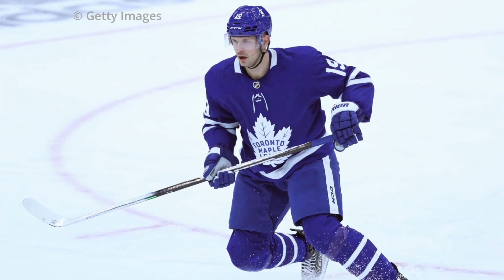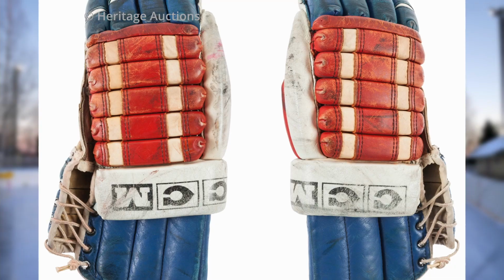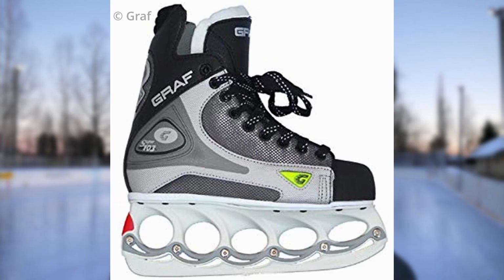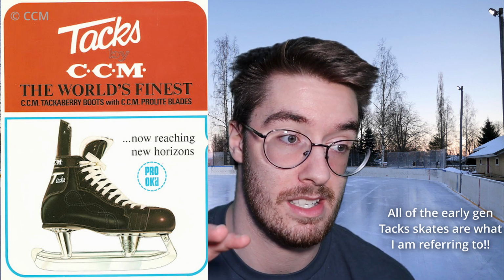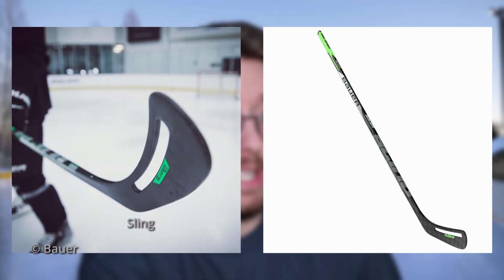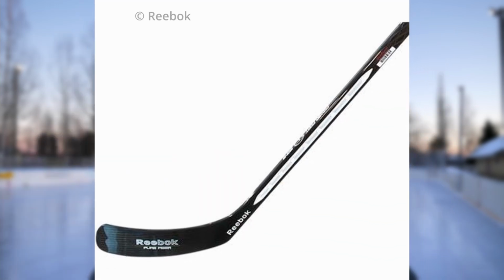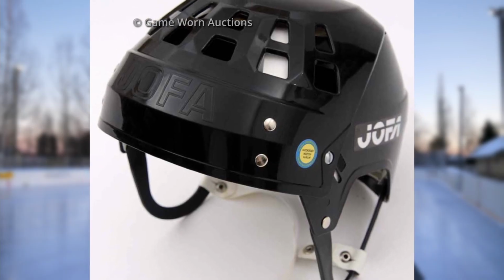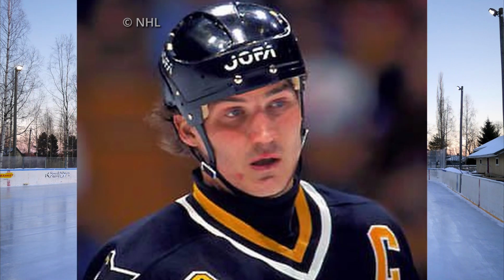5 ICONIC Pieces of Hockey Equipment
Hello hello! Today is a day where we look back at some old hockey equipment that I find super iconic! You may agree, or you may disagree, whatever side you're on, let me know down in the comments below! Suggest me some gear and maybe I'll make a second part!